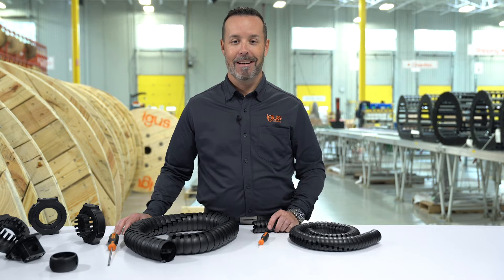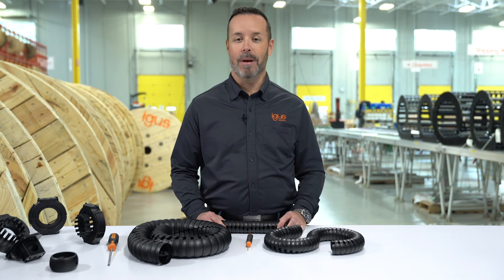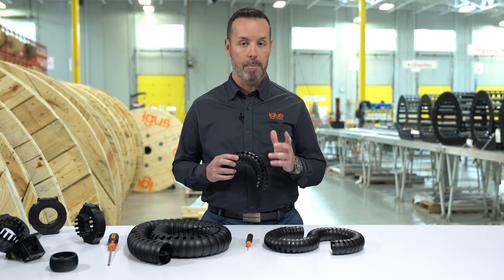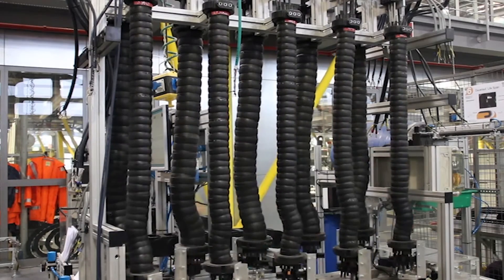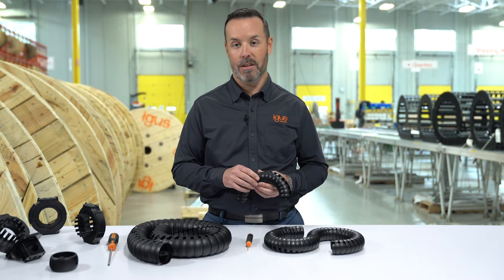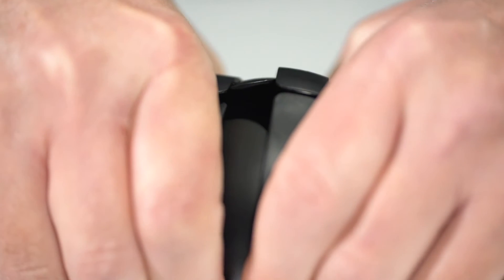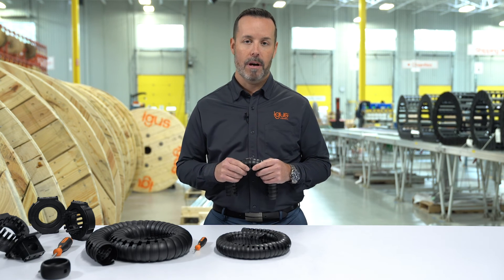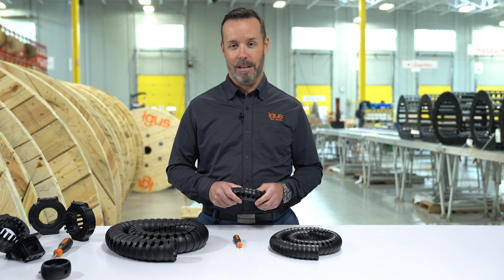Exploring the features - triflex® R for robot cable management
Still stuffing your robot’s cables and hoses into corrugated tubing? It’s time for an upgrade. triflex® R is an optimized cable management system meant to protect your cables and hoses from 100% of mechanical stress. In this video, Automotive and Robotics Sales Manager David Sandiland explains the four design features that make triflex® R the better choice for your application

You can also read this short tech talk comparing triflex® R to corrugated tubing

Questions?  Need to discuss your project?